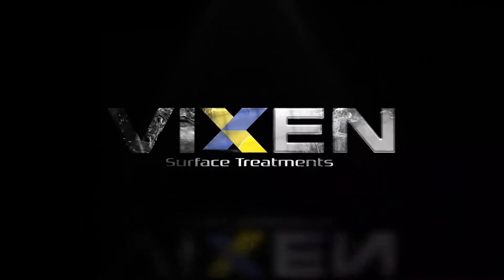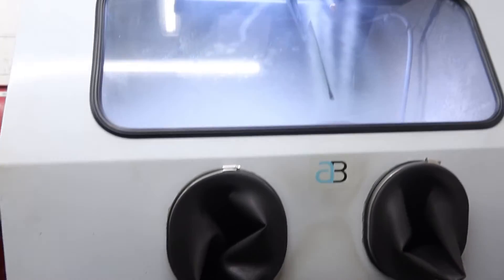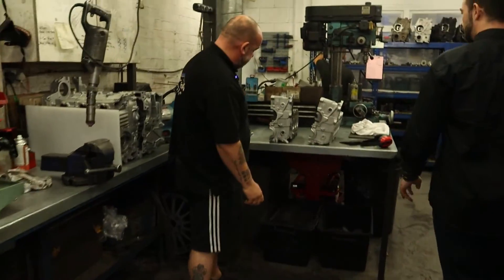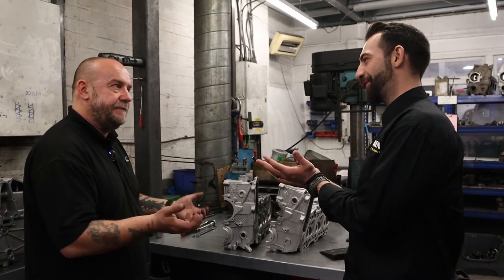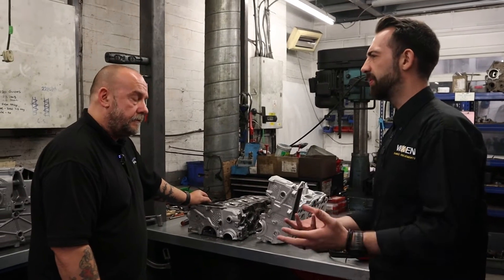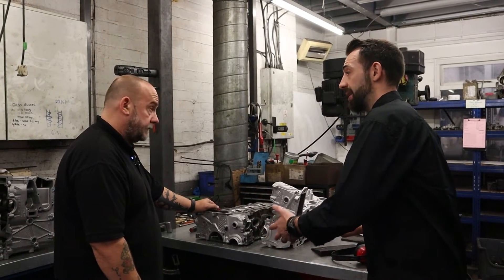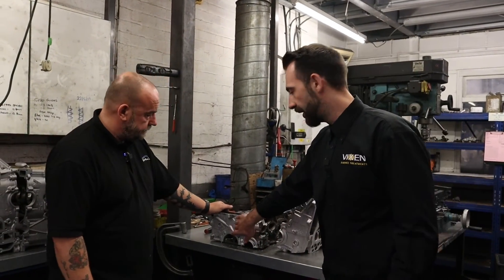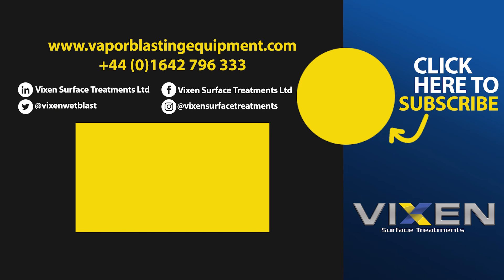WHY this PORSCHE Specialists use Wet Blasting for their Clients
Vixen had the pleasure of visiting Porsche specialists, Hartech to show how they utilise their Aquablast® in their engine repairs and restorations.

The family-owned business, based in Bolton have been repairing Porsche engines for over 38 years with the customers needs at the forefront.

Lee Jenkins, one of the directors at Hartech, explains how pleased they are with the results from the Aquablast®: “You can just see how easy it’s cutting through it already!”

The Aquablast® 1215 is the mid-sized model in our wet blasting range, suitable for medium to large components such as engine blocks!

The water borne abrasive cushions the surface of components leaving a soft satin finish.

The key to wet blasting is that the finish is produced through the flow of water-borne abrasive. This results in a finer finish due to the lubrication and flushing action of the water.

It’s no wonder Vixen is the no.1 choice for vapor blasting equipment worldwide! 🌍

Join our global customers in 2022 who use Vixen's high-quality Aquablast® machines!

For more information on our range of wet blasting machinery, visit here ➡